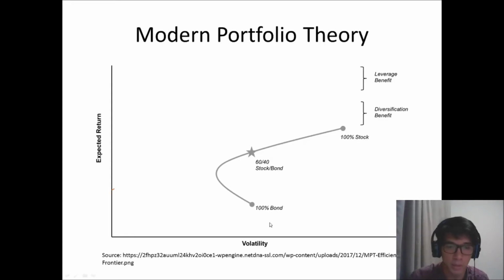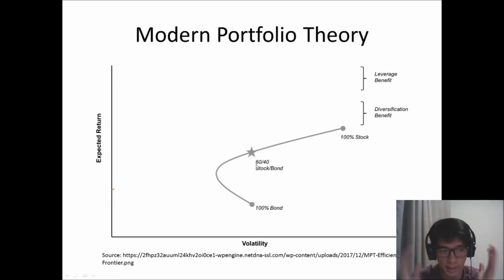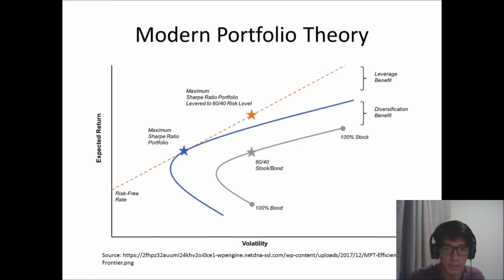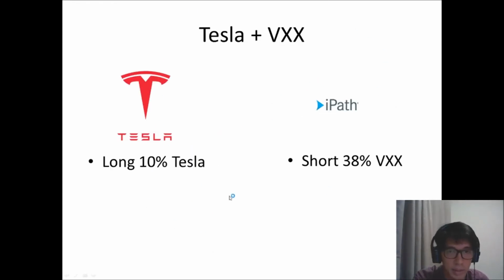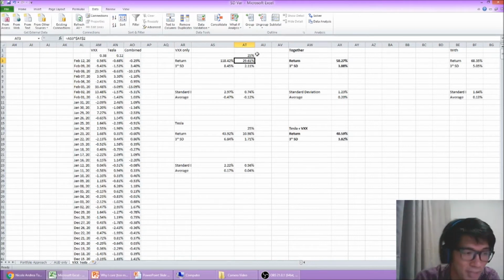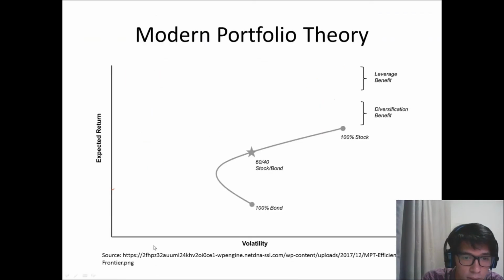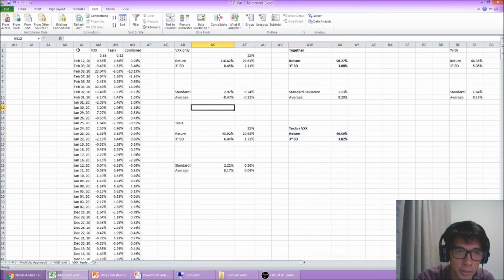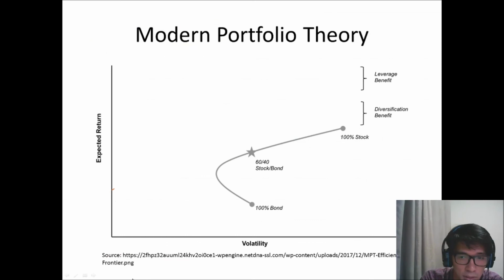Modern Portfolio theory - eToro Risk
Here we calculate modern portfolio theory.

This is a very academic subject, but i try my best to include a practical example.

My goal: Manage help 1,000 people manage $10,000

I am a popular investor with Etoro under the name @FundManagerZech

eToro AUS Capital Limited AFSL 491139. eToro is a multi-asset investment platform. The value of your investments may go up or down. Your capital is at risk. See PDS and TMD

Crypto assets are unregulated &amp; highly speculative. No consumer protection. Capital at risk.

eToro AUS Capital Limited ACN 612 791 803 AFSL 491139. Social trading. eToro does not approve or
endorse any of the trading accounts customers may choose to copy or follow. Assets held in your name.

Capital at risk. See PDS and TMD